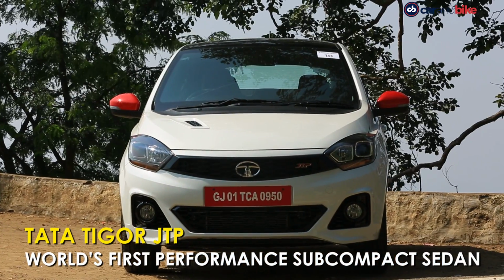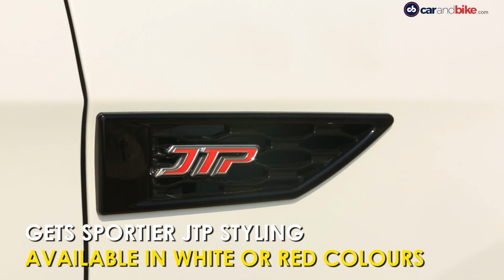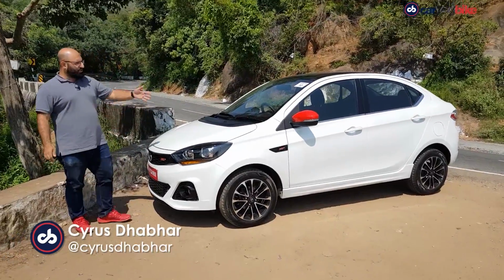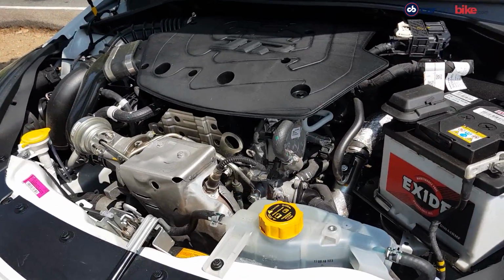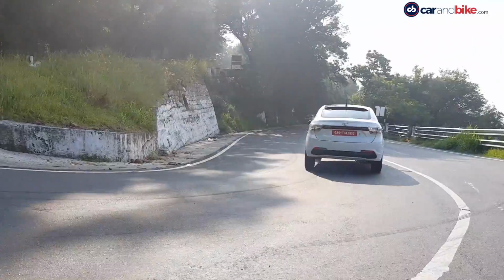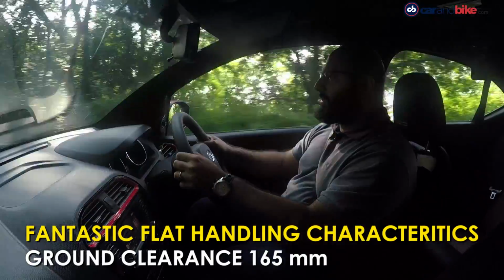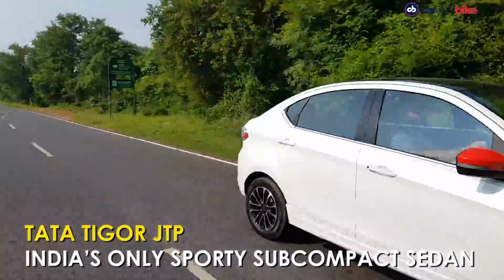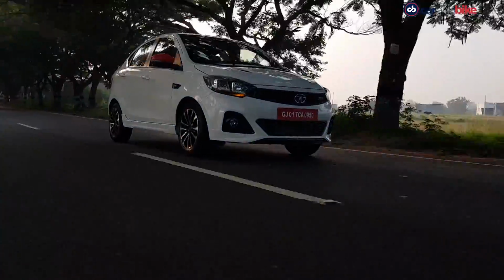Tata Tigor JTP: Review | NDTV carandbike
We get behind the wheel of the Tata Tigor JTP, the world’s first subcompact Performance Sedan. The new Tata Tigor JTP has sportier styling, bigger bumpers, active air vents and gets 15 inch alloy wheels. The car also gets updated interiors. Under the bonnet is a 1.2-litre three cylinder turbocharged engine making 112 bhp and 150 Nm taking the car from 0-100 in under 10 seconds.